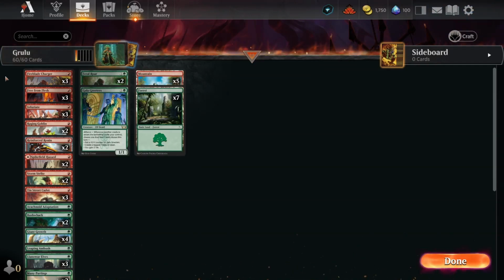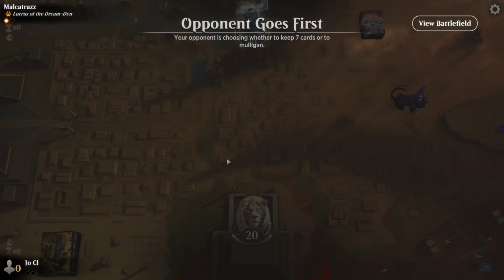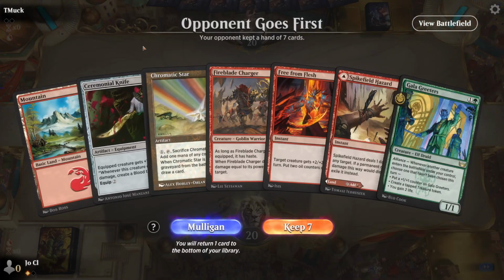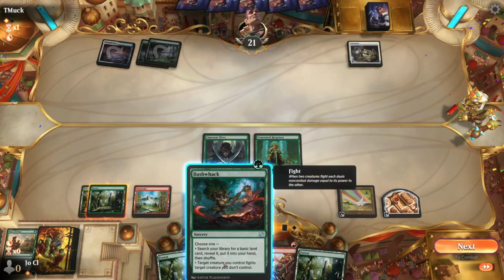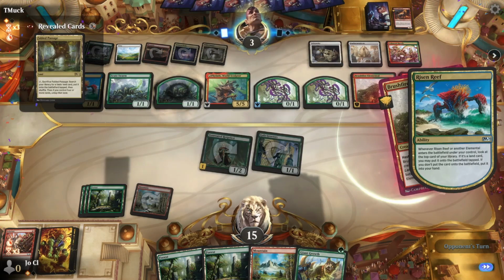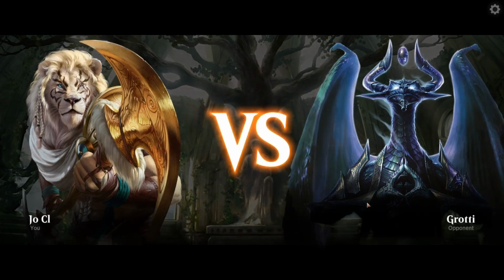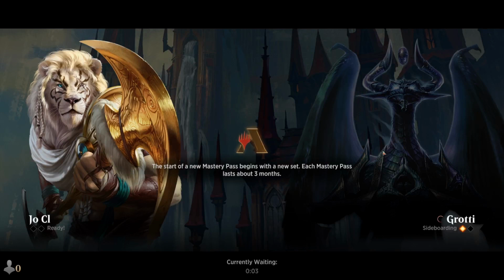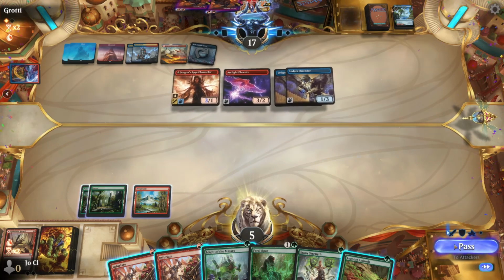MTG Arena- Historic Rotpriest Deck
This is my rotpriest deck with 0% win rate. enjoy!!